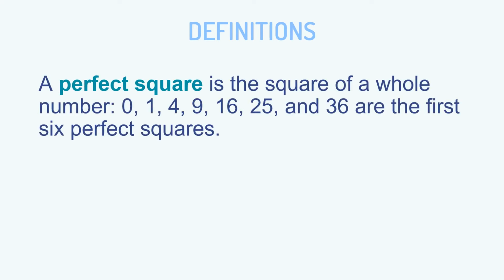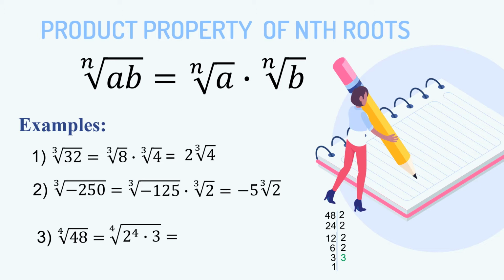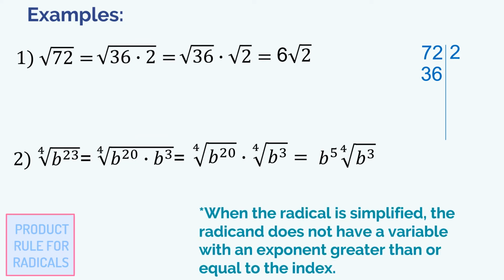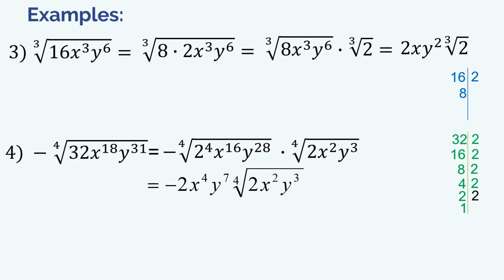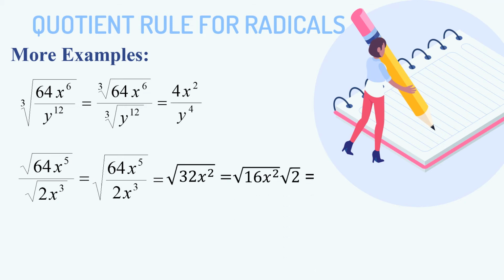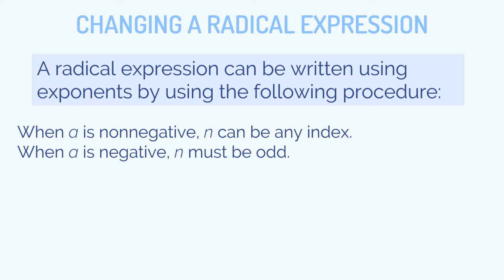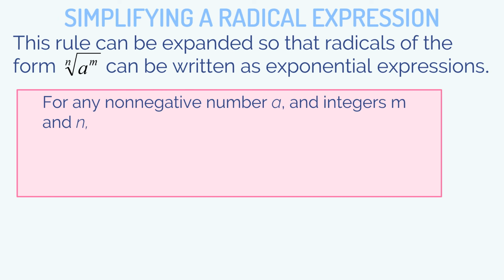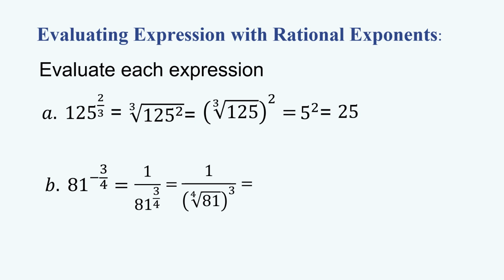Lesson nth Root and Rational Exponents